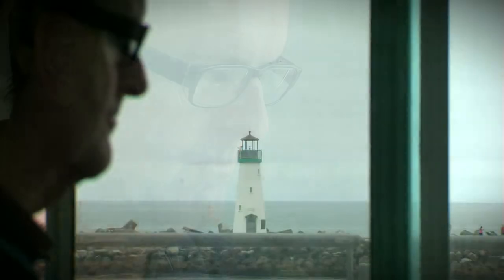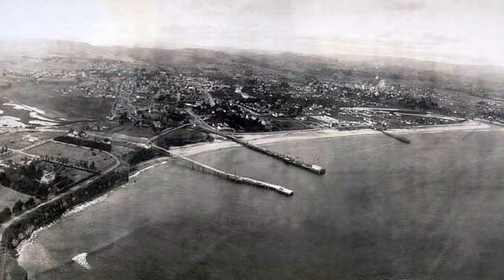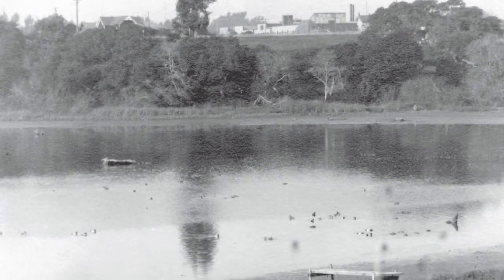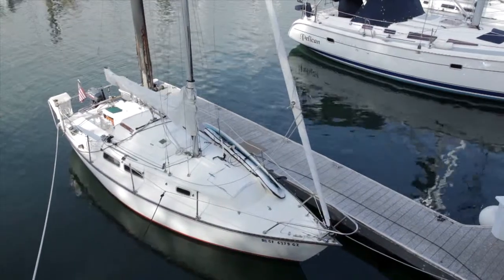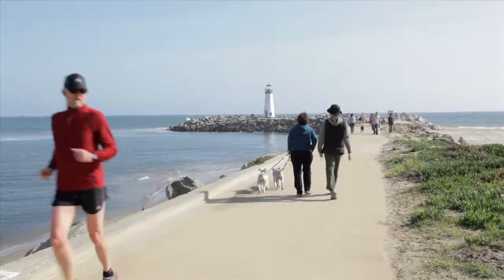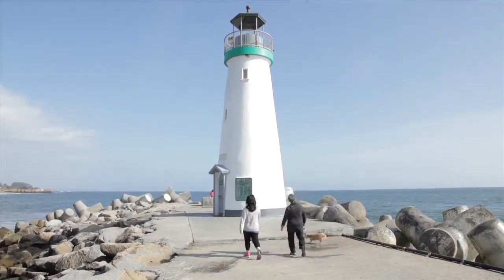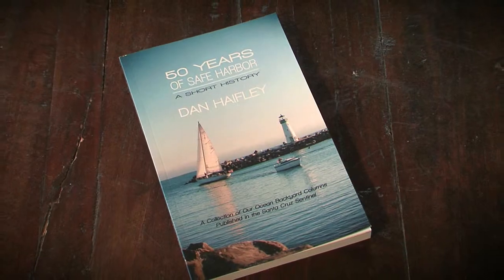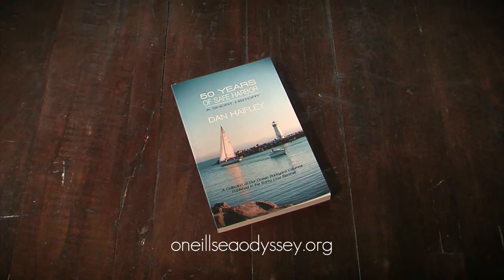Santa Cruz Harbor 50th Anniversary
Professional business storytelling using HD video to define your brand and services. From a one person company to a Fortune 500, we can help you deliver a compelling, cost-effective message.